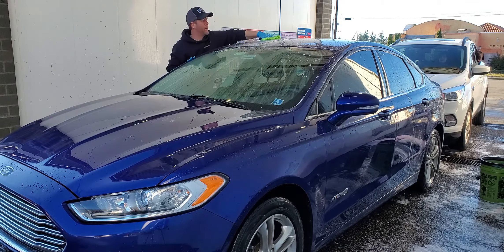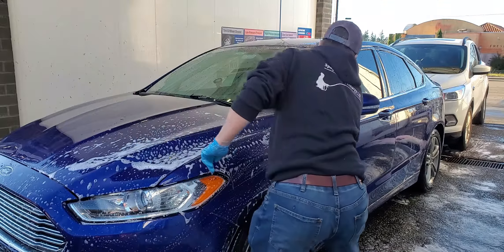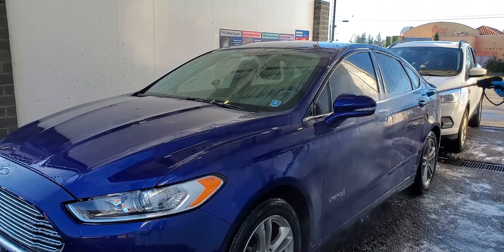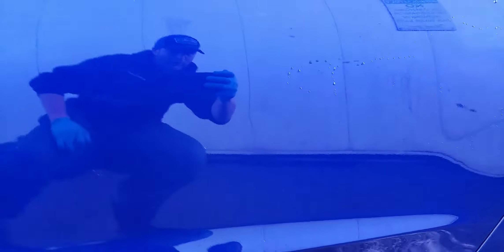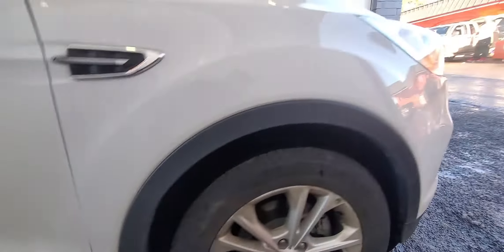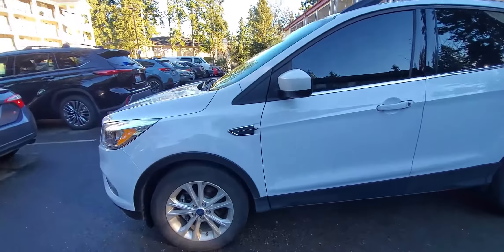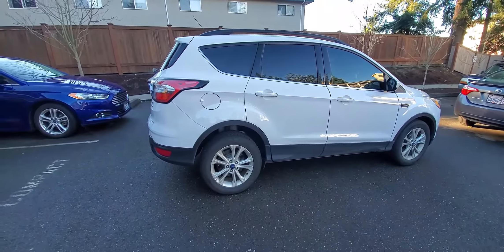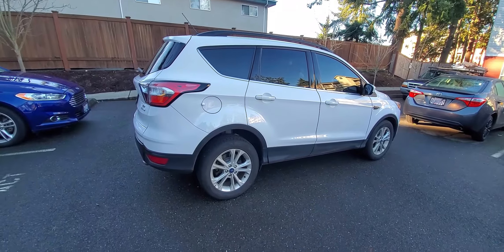Car Washing After Snowy Icy Days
Hi everyone, In this video I talk about how to wash your car in a safe way after all the weather we have had. As mentioned here is a link to APC Auto Apa.